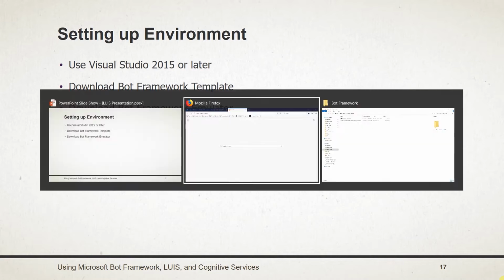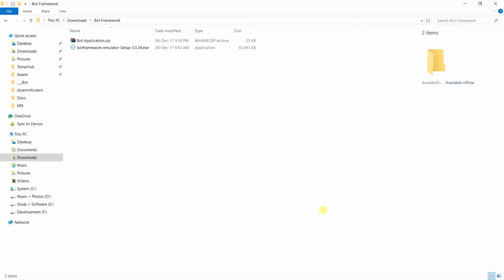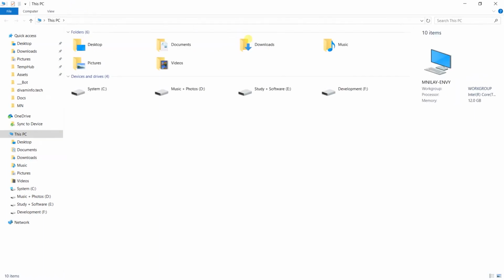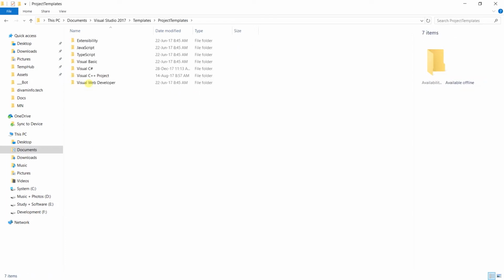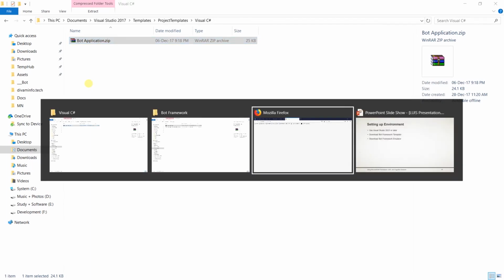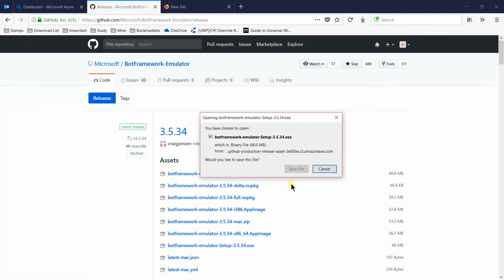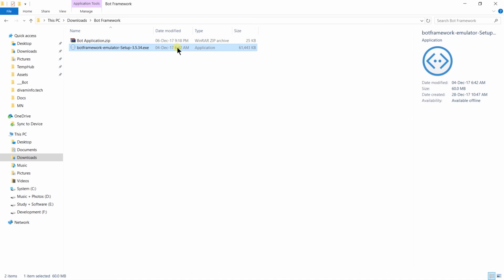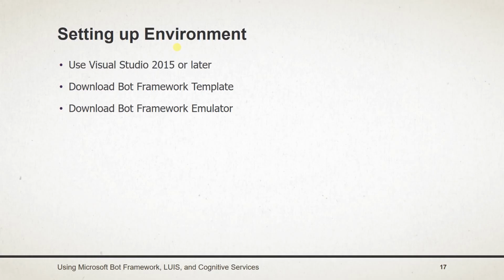Setting up environment for Bot Framework | Part - 4 | Using Microsoft Bot Framework, LUIS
Setting up environment for Bot Framework | Part - 4 | Using Microsoft Bot Framework, LUIS, and Cognitive Services